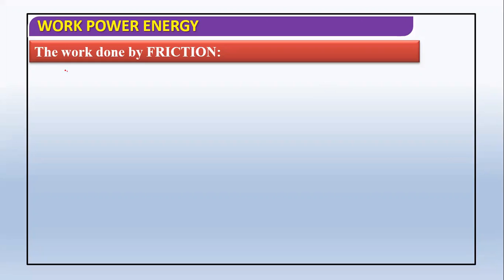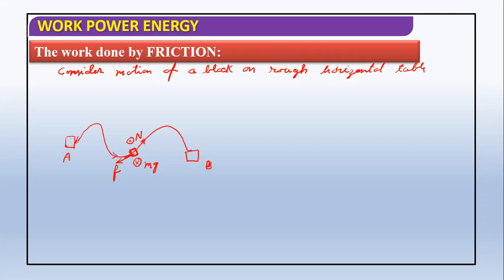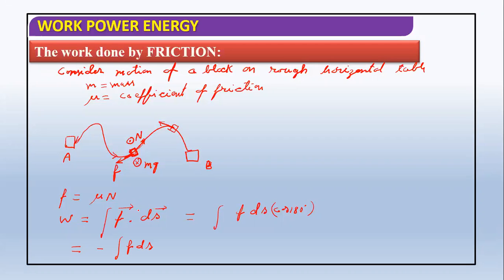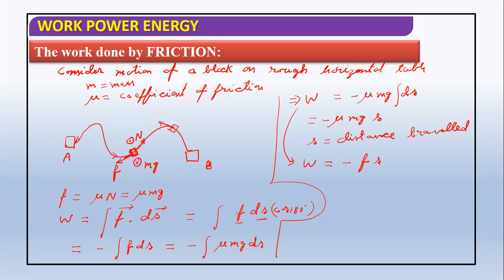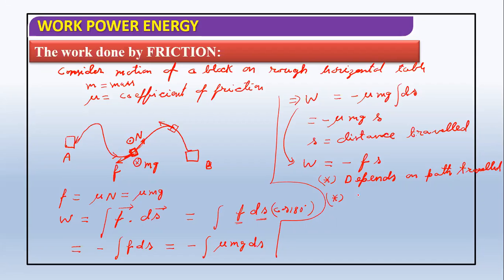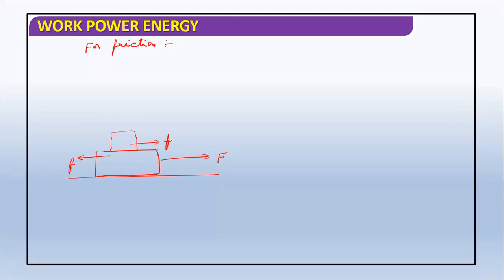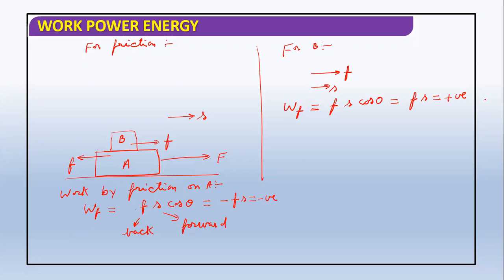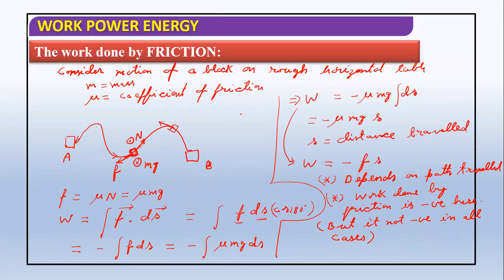06 Energy003 work by friction || by Physics Gyan